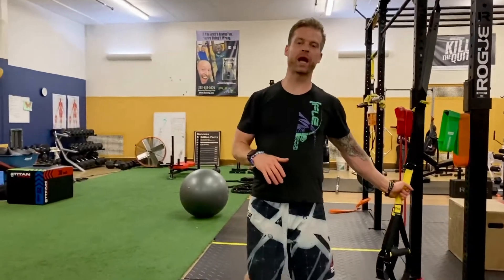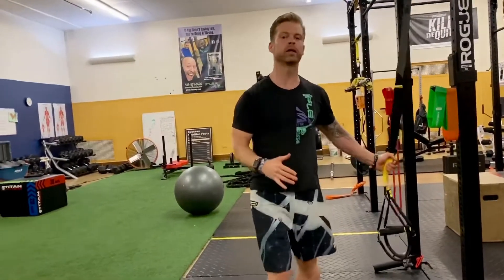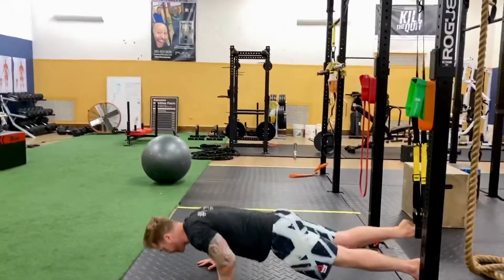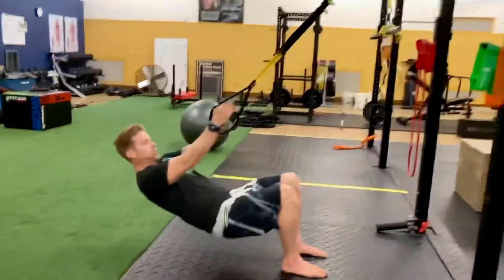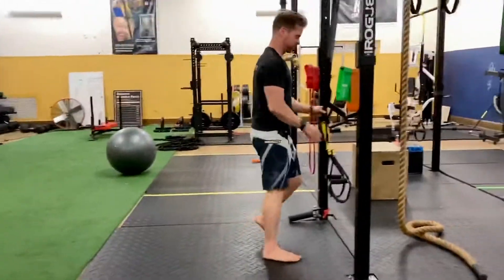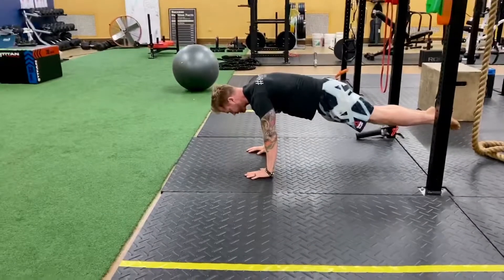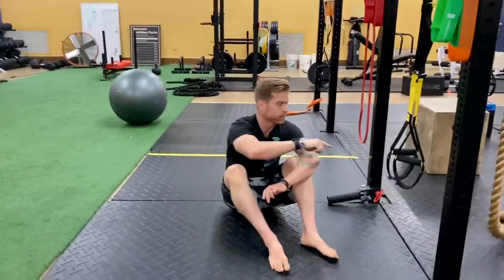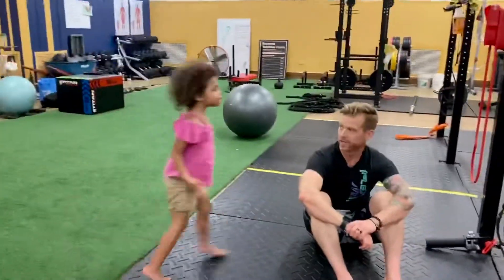12 Minute TRX HIIT Workout!!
12 Minute TRX HIIT Workout

Yesterday we showed you the TRX MUSCLE UP and why it’s a great movement you should be doing.

Like promised today we bring it together in a workout!

 Check out the video for the movements, modifications/variations, and other tips and tricks but here’s the format:

2 minutes working 2 minutes resting. 3 movements one done twice.

ORDER recommended equipment here!!

We have everything from our free 30 day indoor fitness/nutrition plan, discount shoes, and our botanically based health and wellness systems and programs!